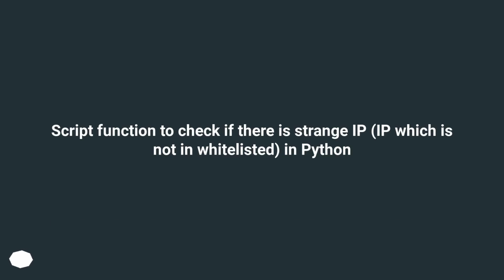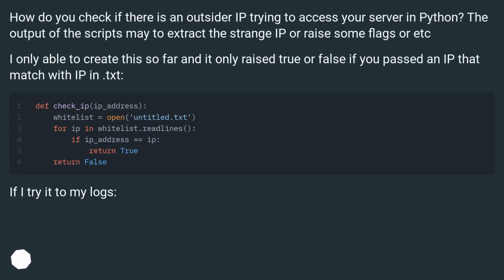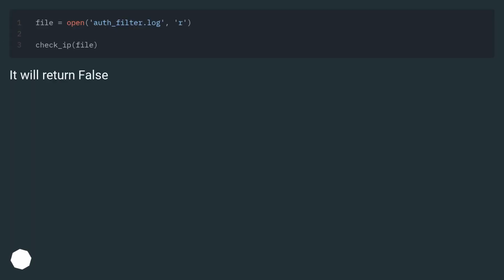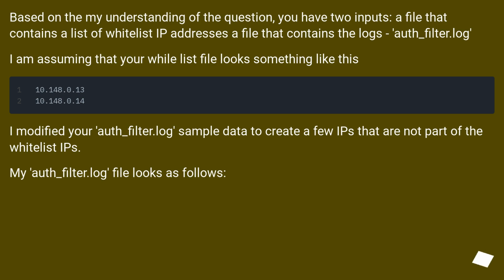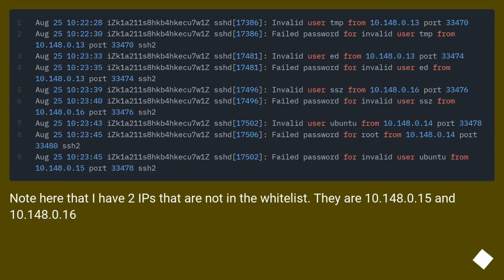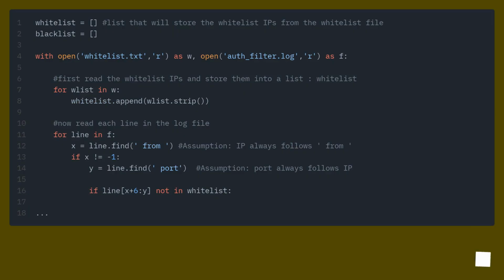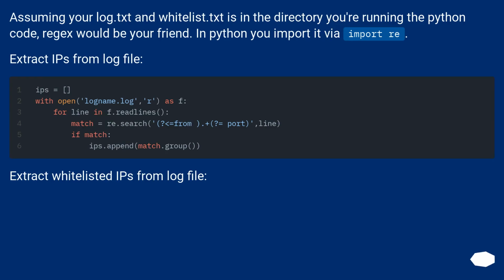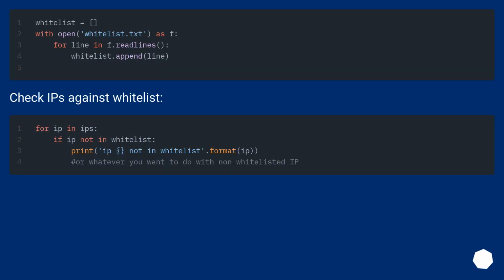Script function to check if there is strange IP (IP which is not in whitelisted) in Python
Chapters
00:00 Question
01:09 Accepted answer (Score 3)
03:00 Answer 2 (Score 1)
03:46 Thank you